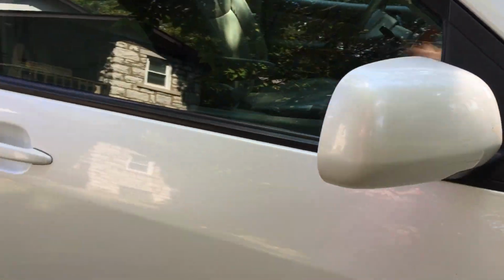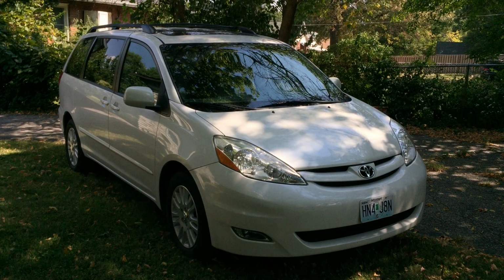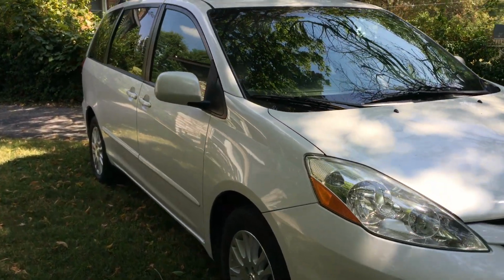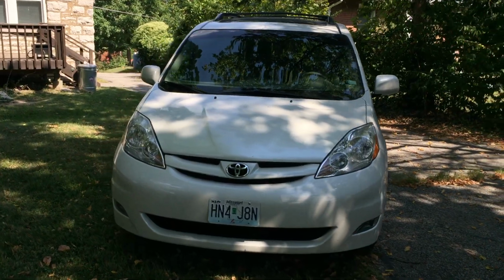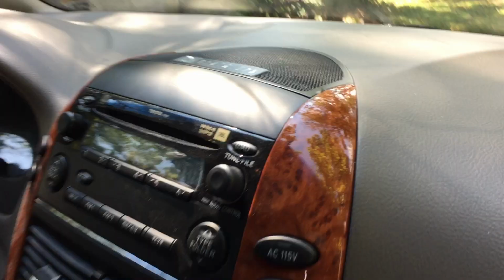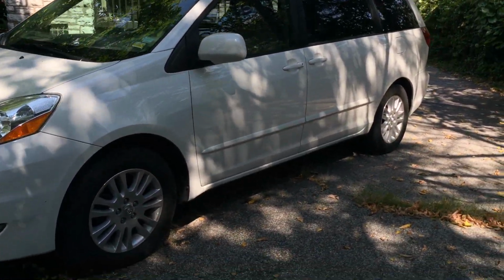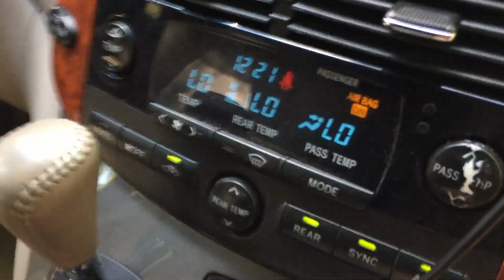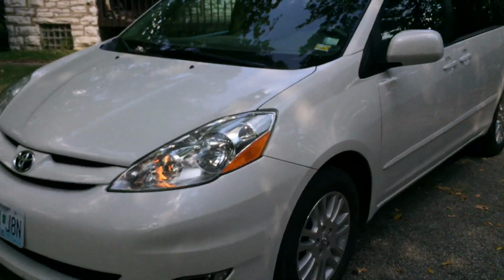Tour of the Van Long Term Toyota Sienna XLE Camper van cot conversion Review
Tour of the Van Long term Toyota Sienna Camper van Review. Cot Van Conversion 8000 miles review. Camped, boondocked, road tripped, day trip...2010 Toyota Sienna Camper Van Conversion. And the REI Kingdom 3 cot!

🚴🏻‍♂️My Favorite E Bikes.  I recommend the Cruiser Pro.

✈️ Get a SOUTHWEST AIRLINES CARD Sign up for Points you can fly on!  Great Airline and a Points card that pays!!!